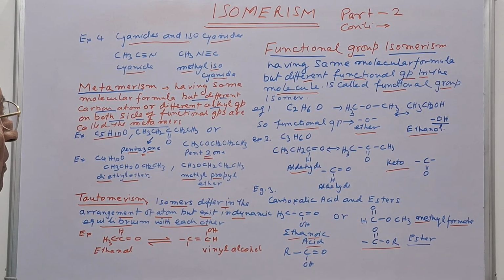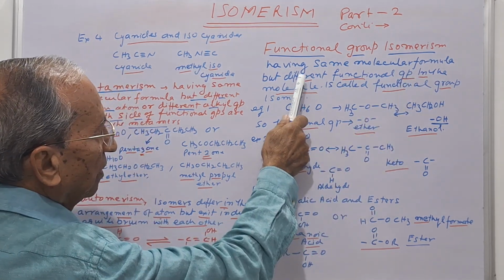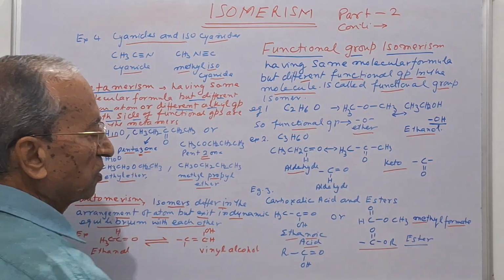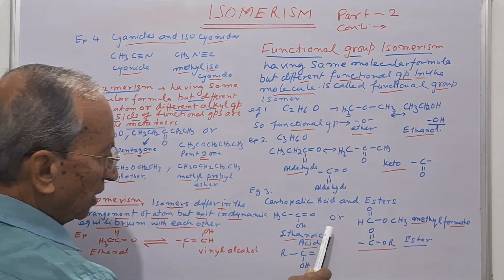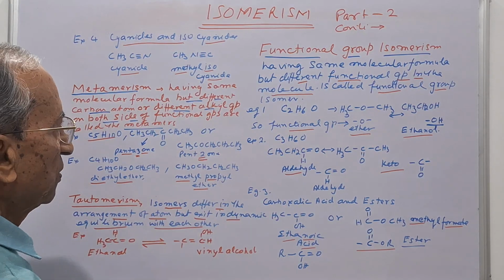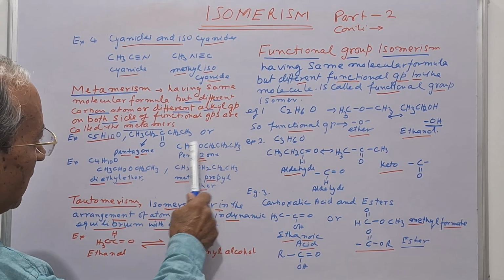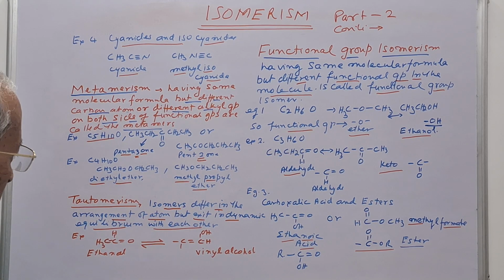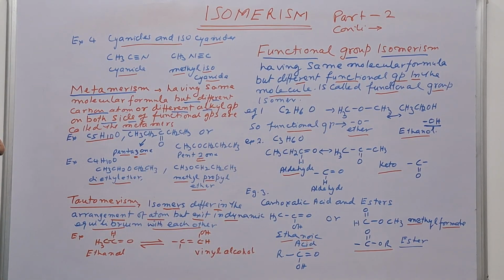ISOMERS PART 2